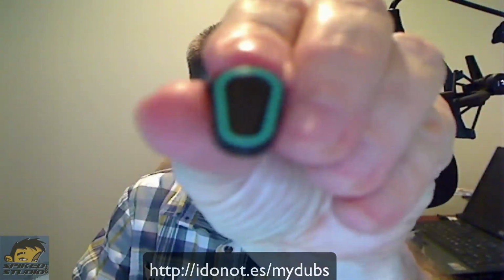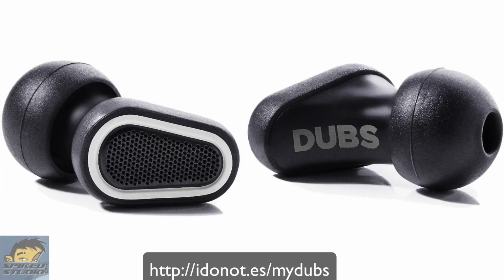DUBS Acoustic Filters review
I admit to being a person that would often wear foam earplugs at loud events to be cheap and better protect my ears. I am glad I was able to wear DUBS Acoustic Filters. I now carry them everyday and use them at least once a day. The DUBS help filter out that loud and harsh middle range of sound while still allowing me to hear easily. They are wearable for long periods of time without driving my crazy like most other in ear plugs do.

I successfully wore the DUBS Acoustic Filters at clubs, concerts, the office, home, outside and even a mall. I was curious to learn how much extra noise we actually pick up everyday and it is amazingly different. Now these definitely do not totally protect your hearing. They are not designed for that so I would not list that as a con. They are made to help filter and protect your ears while being more discreet.

It was interesting on the discreet portion of the DUBS Acoustic Filters as they do fit well as we show in the video. Yet everyone still wanted to know what they were based on the look. I let some people sample them and they were online either bookmarking or buying right then and there after seeing the price point.

CONS:
- I wish the DUBS Acoustic Filters had more than one size
- The carrying case could be smaller for the DUBS Acoustic Filters

In the video we talk more about the usage test of the DUBS Acoustic Filters and experiences and show the DUBS from unpacking to trying them on.